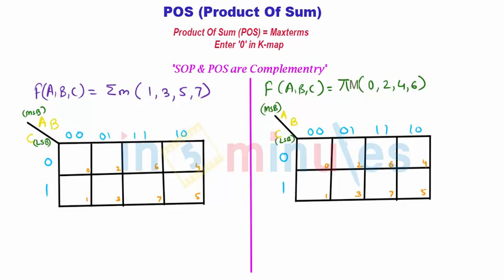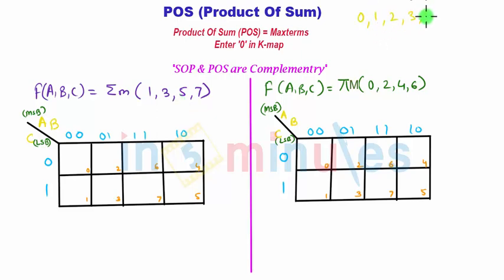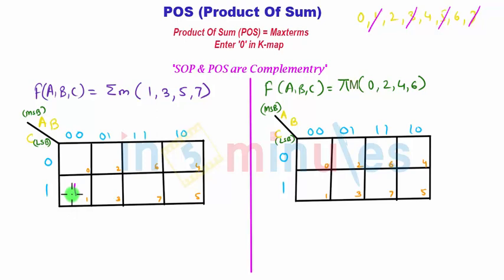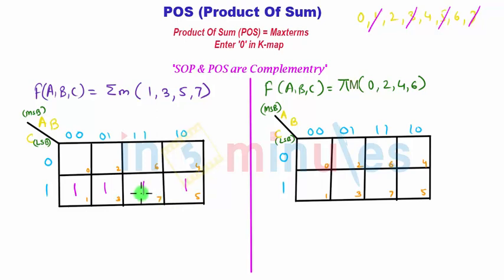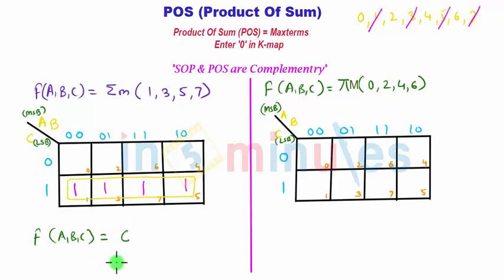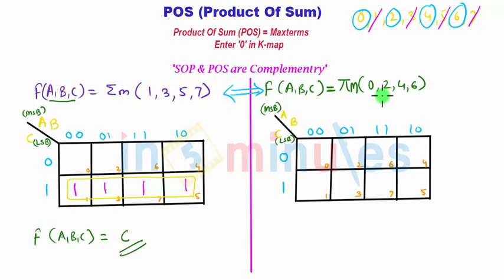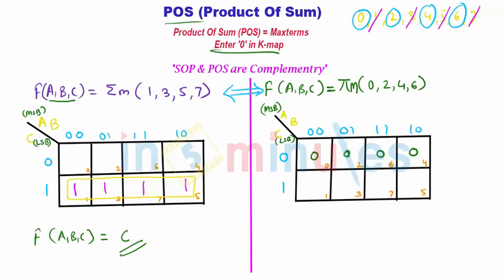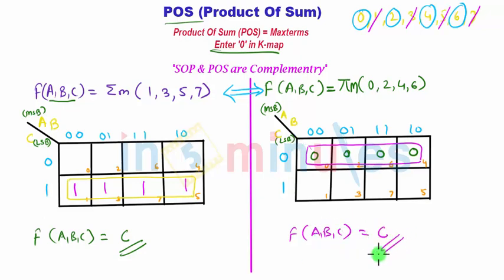Module2_Vid_25_Logic Gates and Combinational Logic Circuits_Product Of Sum (Part 2)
In this video you will learn about POS-Product Of Sum (Part 2)

Pre - Requisite -

In this video you will learn about POS (Product Of Sum) - Part 1.